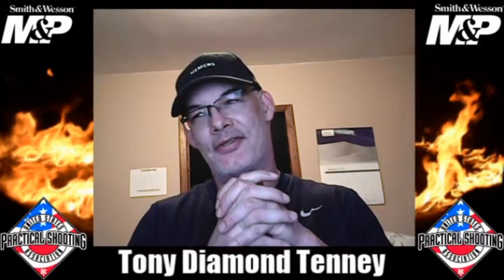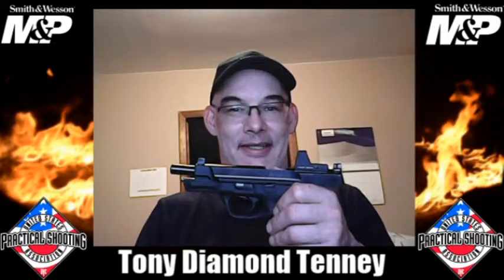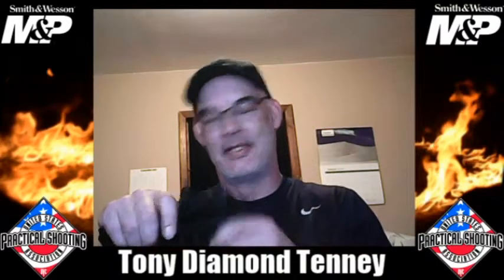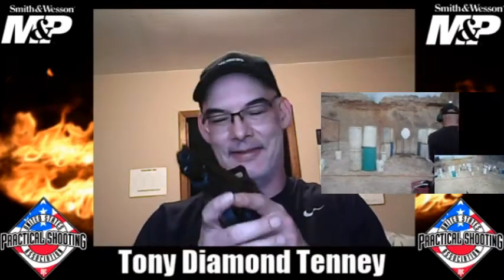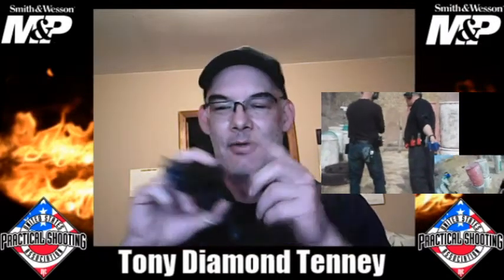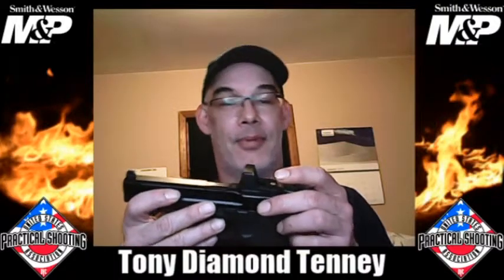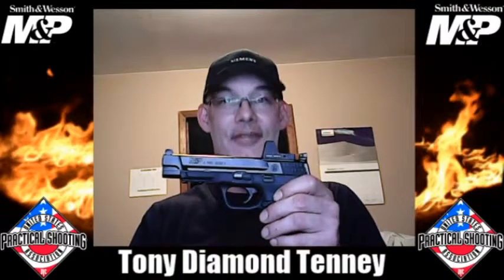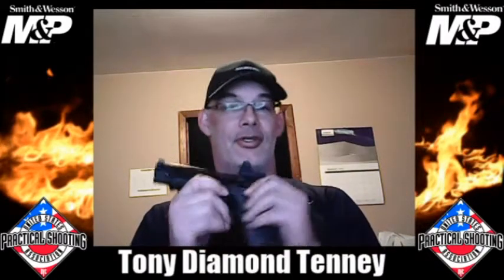The JPPS Shoot out in Jonesboro Ark Blog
USPSA  JPPS match blog enjoy!